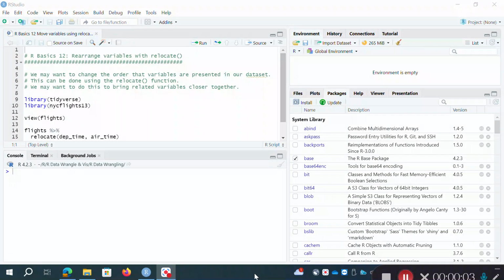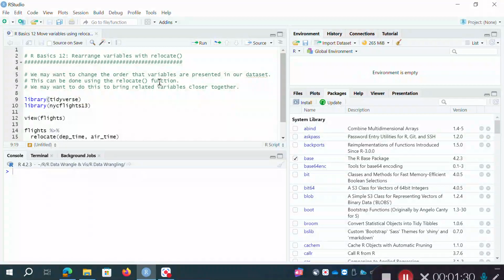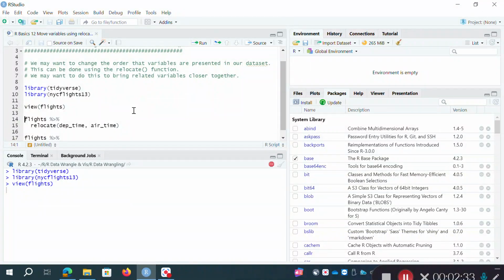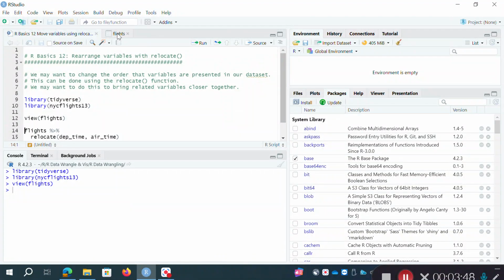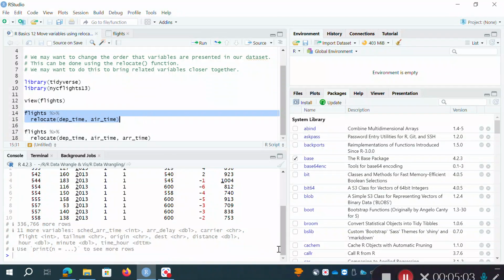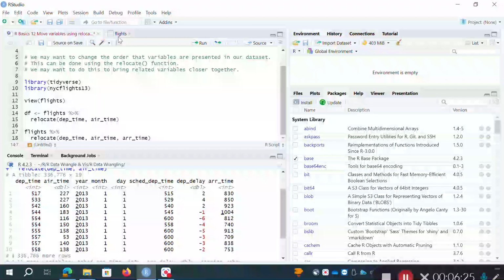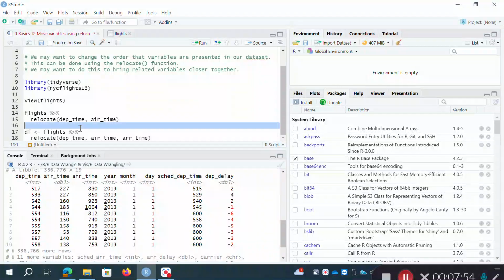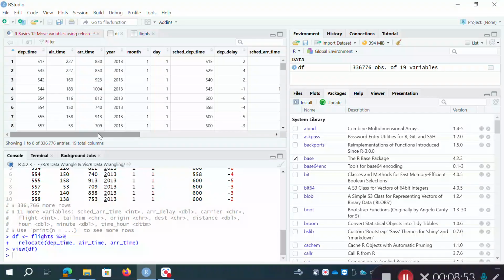R Basics 12: Move variables using relocate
In this video I demonstrate how to move variables to the first few columns of a dataset and gather together variables that may be related.